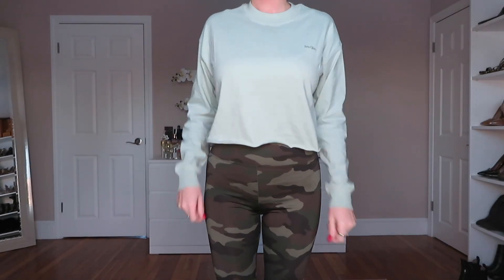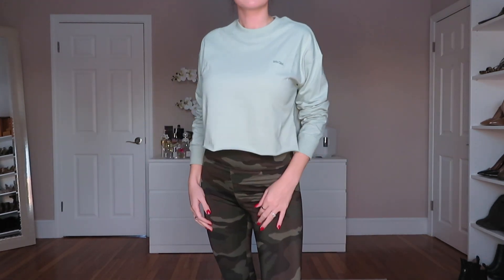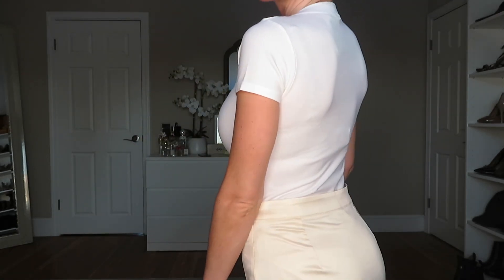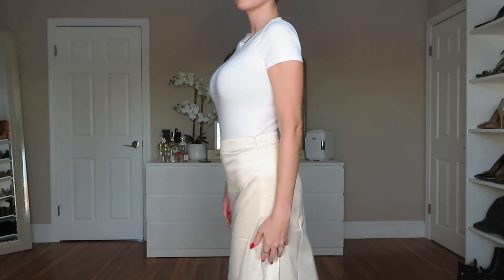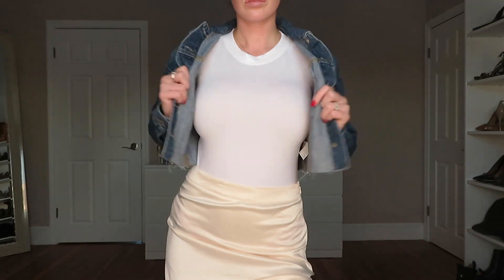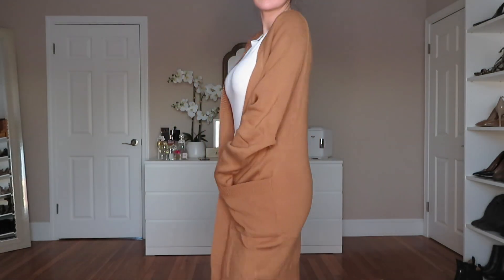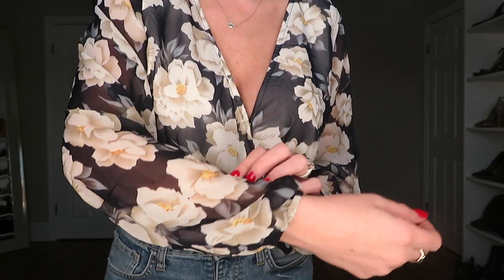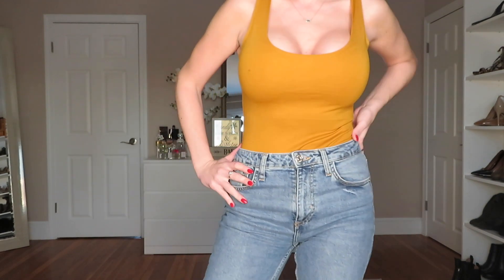AFFORDABLE WINTER TRY ON HAUL | Forever 21 Try On Haul 2019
Welcome back to my 3,583,476,439,023,847 Forever 21 try on haul :) Until they close their doors I will not stop purchasing affordable clothes from them lol. What are some of your favorite stoors? I need to expand my horizons!

CLOTHES MENTIONED:
Mustard bodysuit
Floral bodysuit
Satin Skirt
Cabbie Hat: SOLD OUT
Pink Camo Leggings
Green Camo Leggings
White T Bodysuit
Beige Cardigan
Brown Cardigan
Black Cardigan
Black Bootie: SOLD OUT
Crop Denim Jacket
Crop Sweatshirt